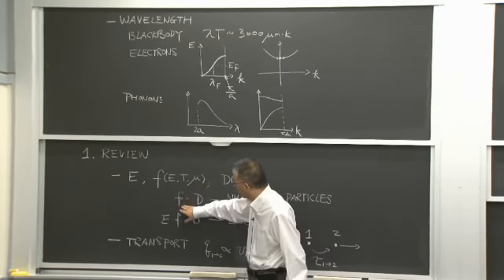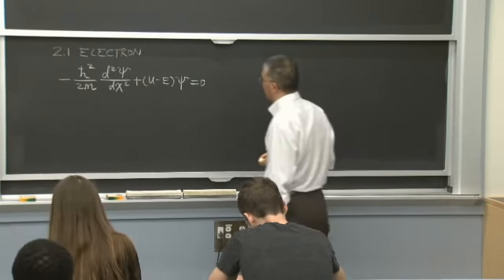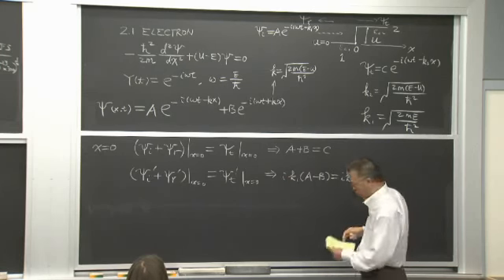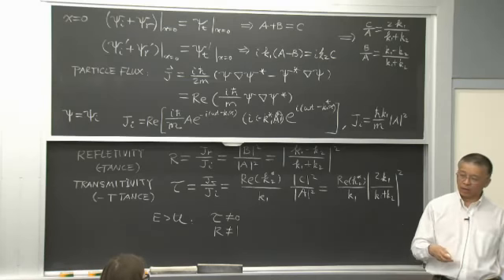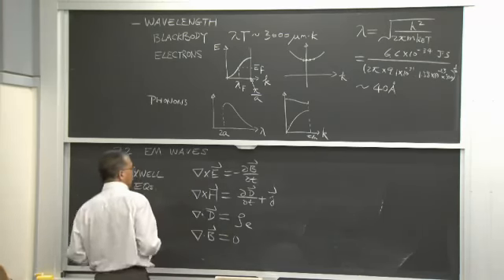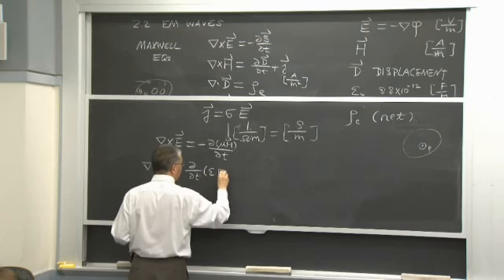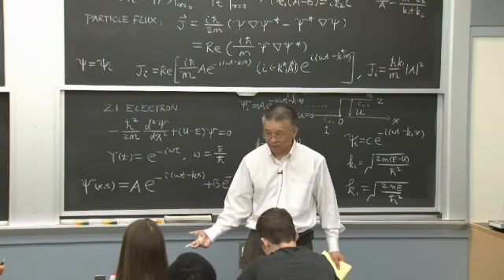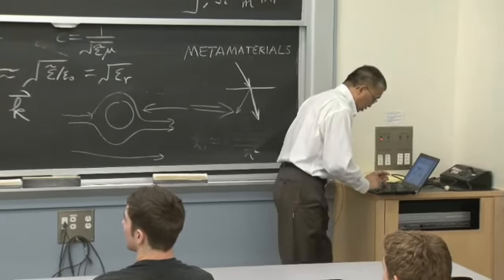11 Energy Transfer by Waves Plane Waves